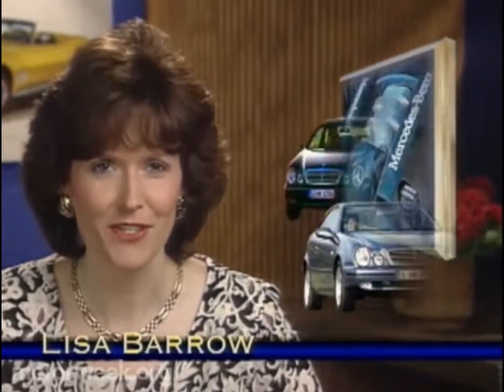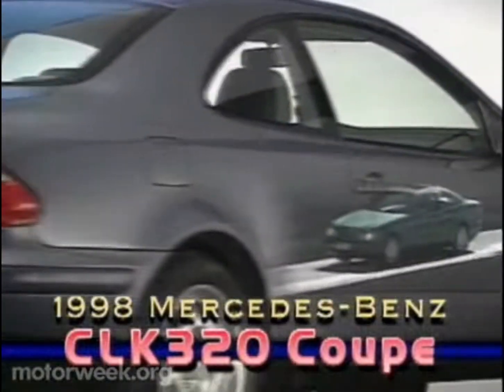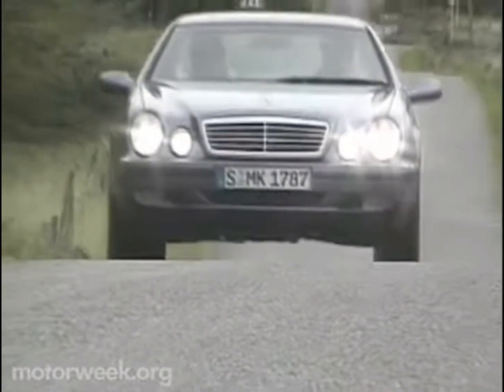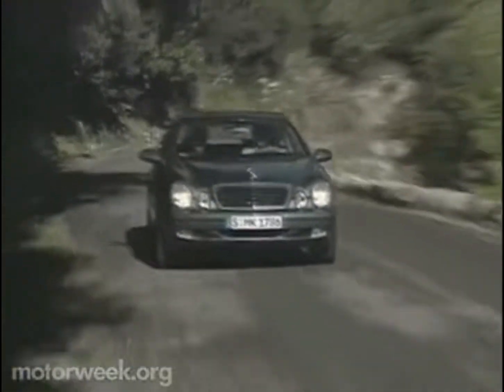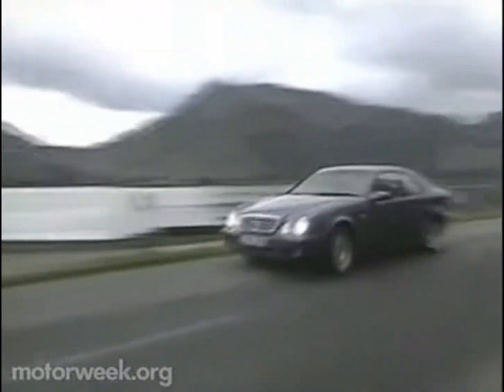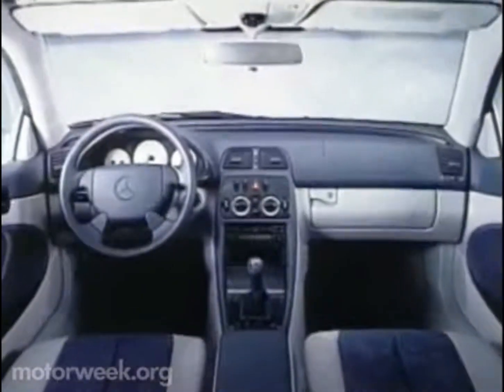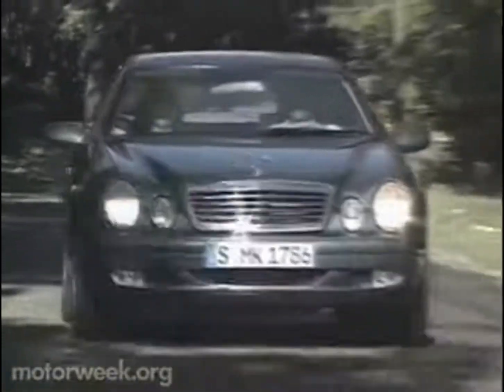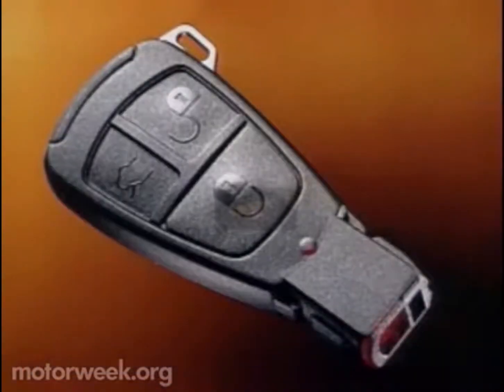MW 1997 First Drive The Mercedes Benz CLK-Class Coupe | Retro Review